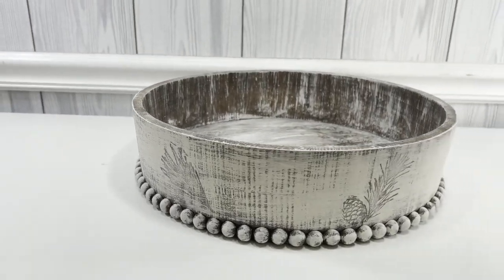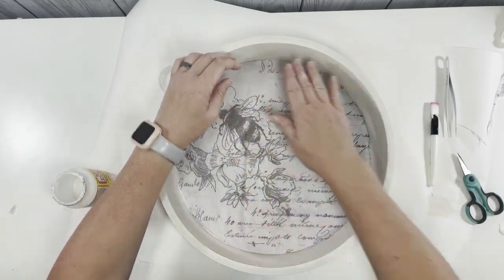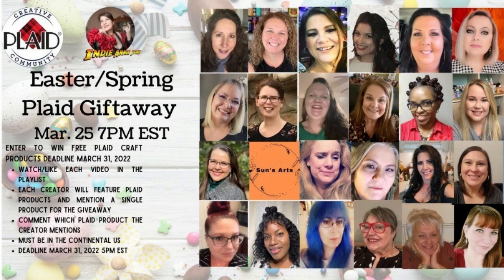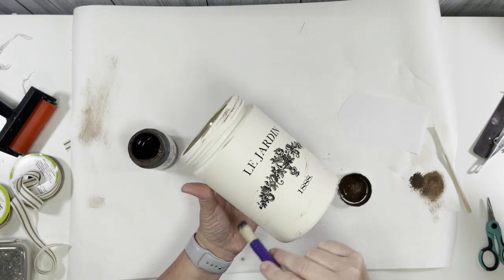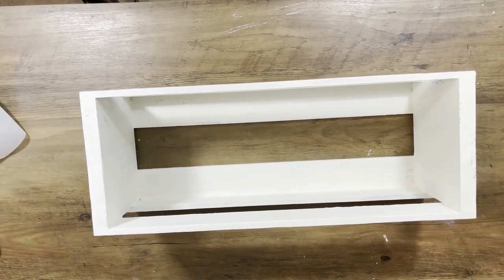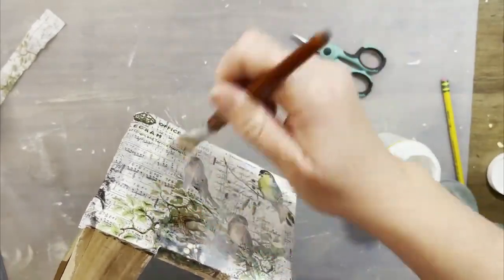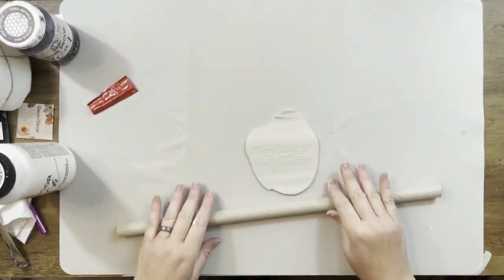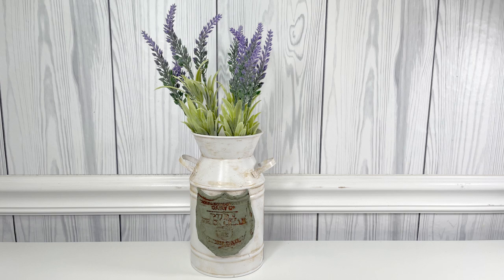French Country Inspired Spring DIYs || Spring Fresh DIYs || Plaid Collaboration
Check out these fabulous fresh French Country projects that are just perfect for Spring! I hope you are ready for some amazing inspiration!

*Creative Fabrica Subscription for $1 for the first month